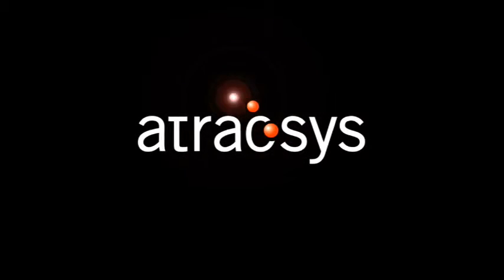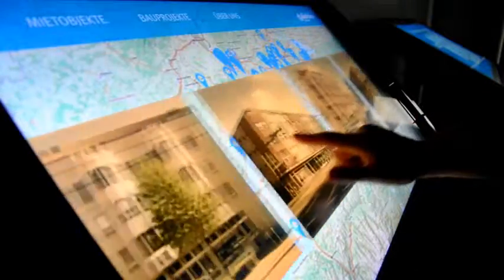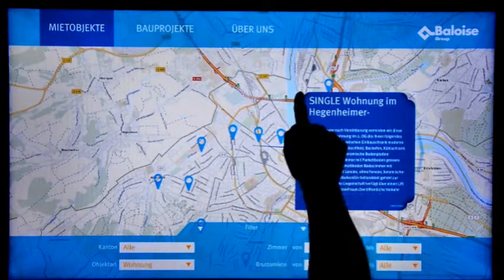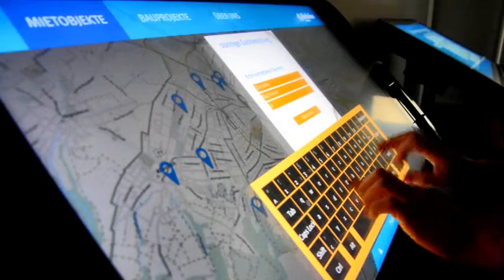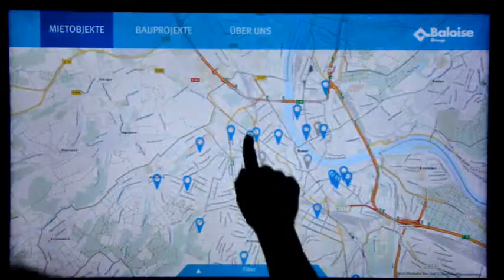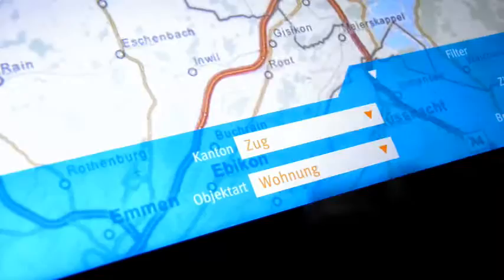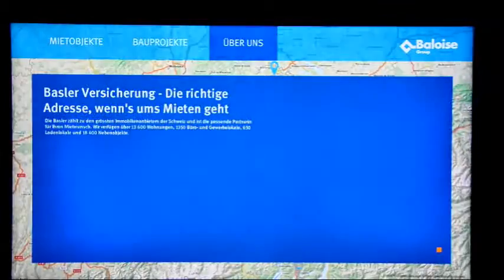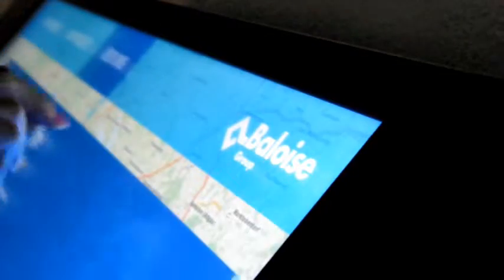Baloise - Map-based real estate NUI-Application